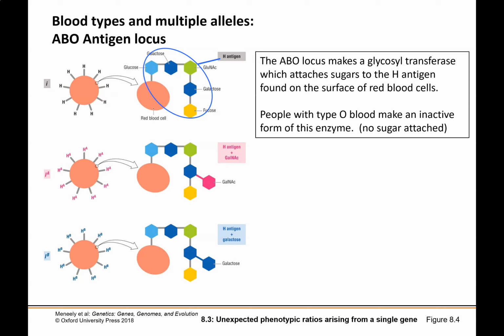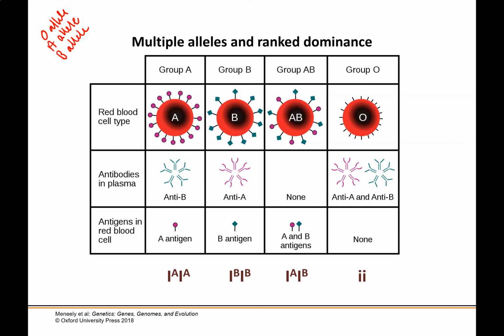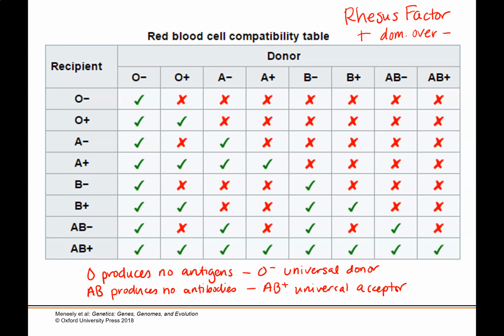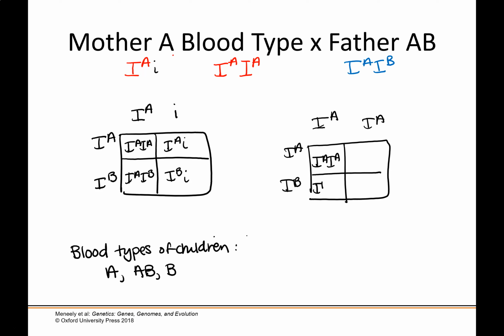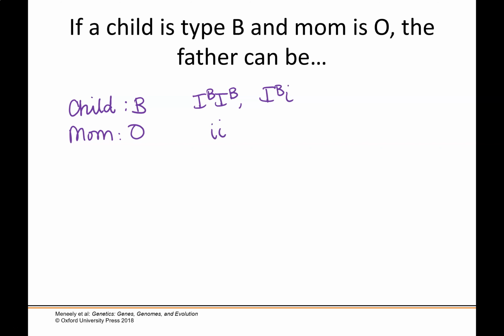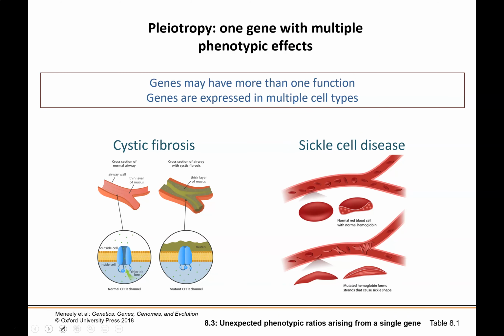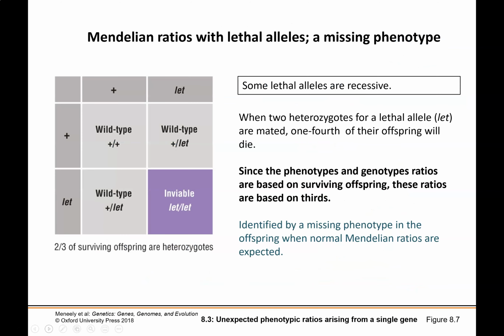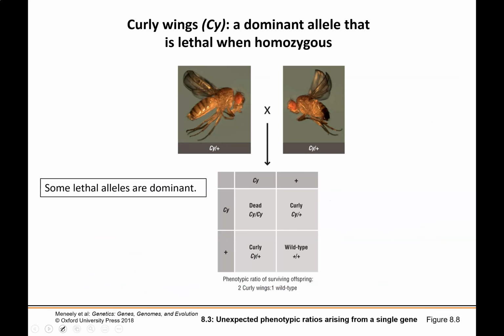Chapter 8 Part 2 Multiple Alleles and Other Patterns